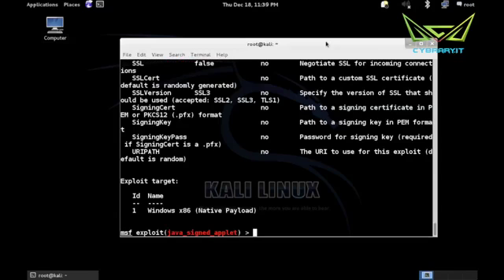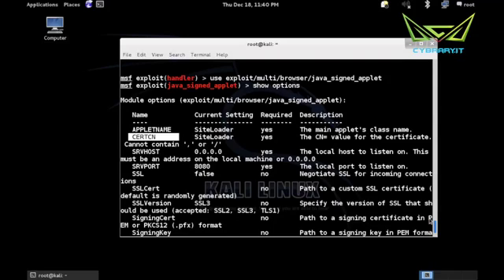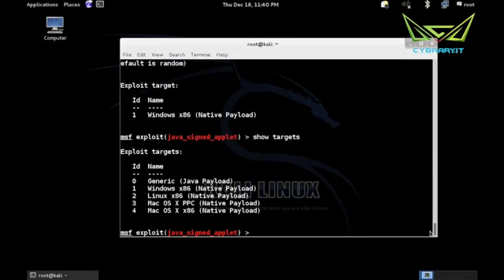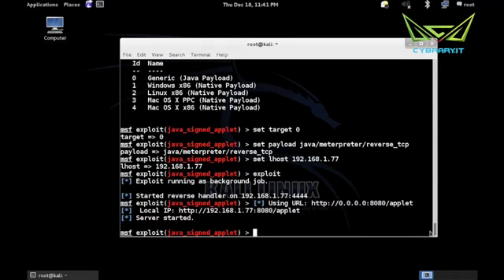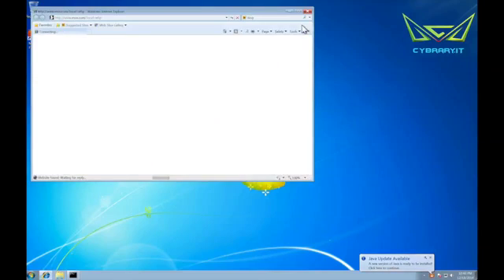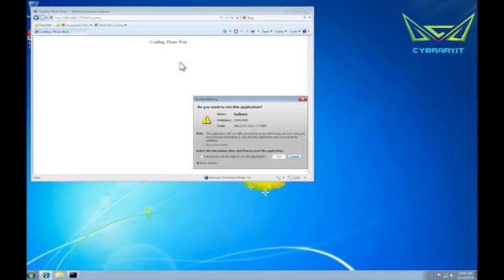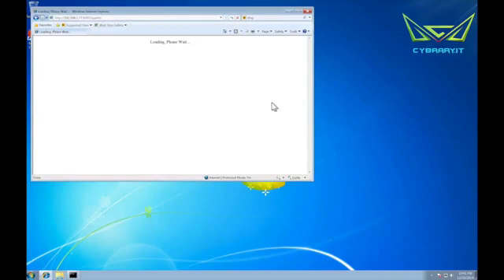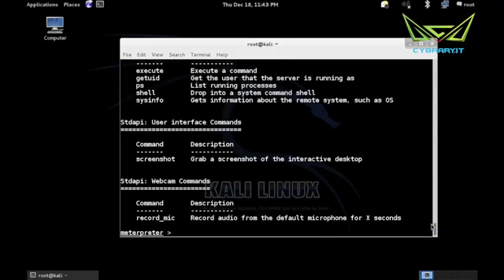Advanced Penetration Module 9 Part 3 Advanced Exploitation from cybrary2 on Vimeo